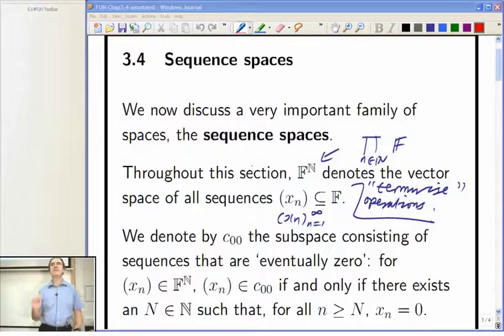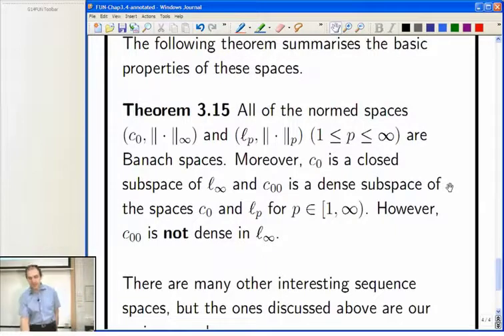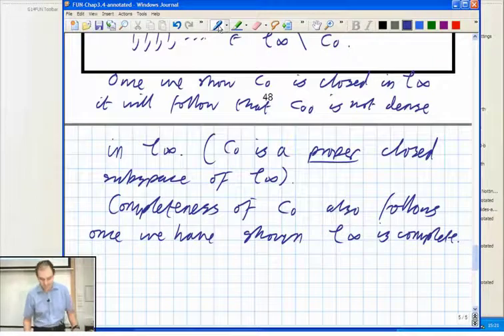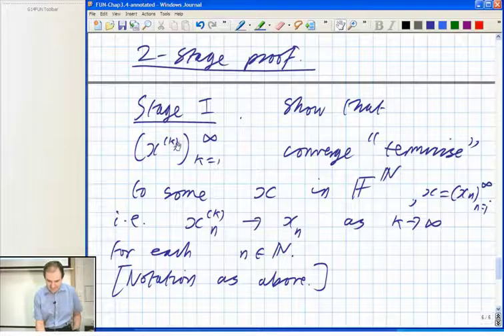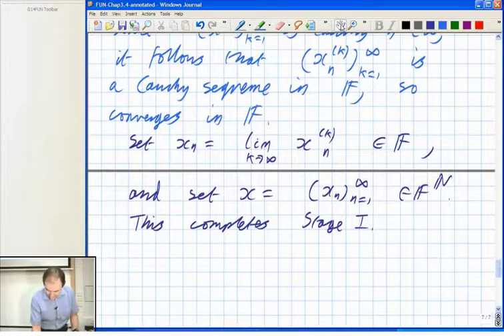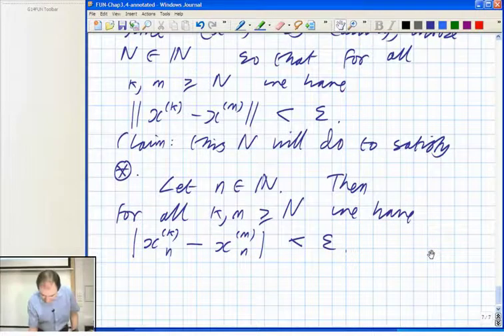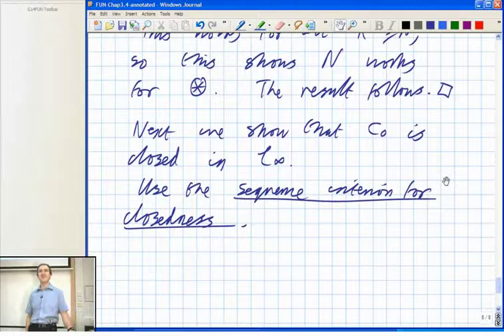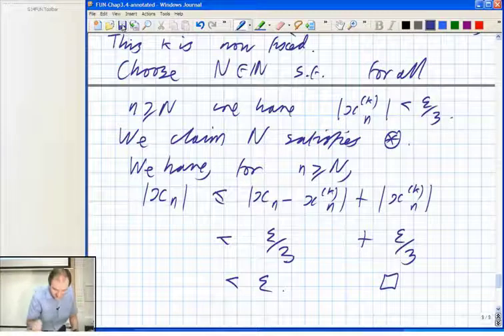Lecture 17: Functional Analysis - Sequence spaces continued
The seventeenth class in Dr Joel Feinstein's Functional Analysis module about Sequence spaces.